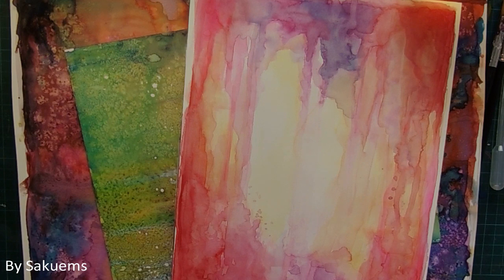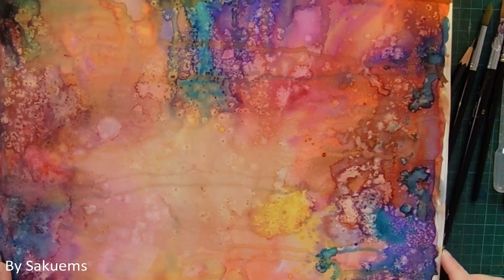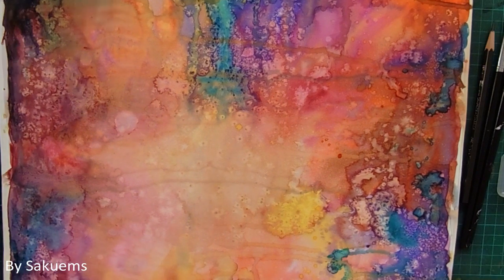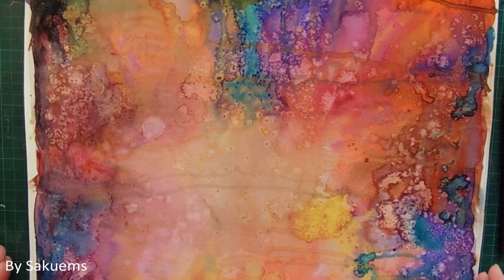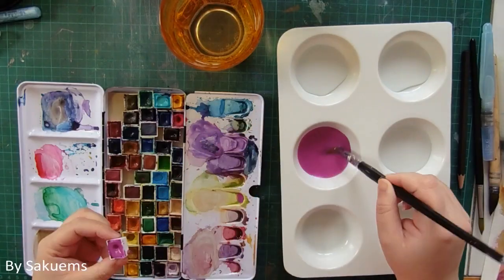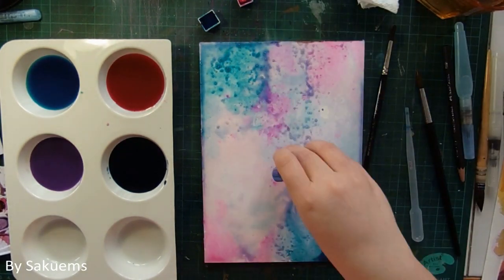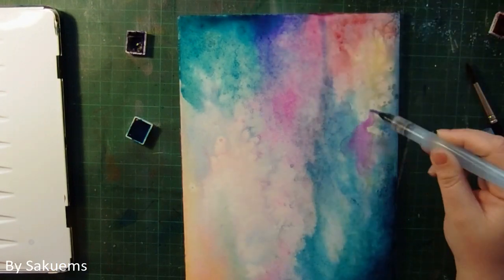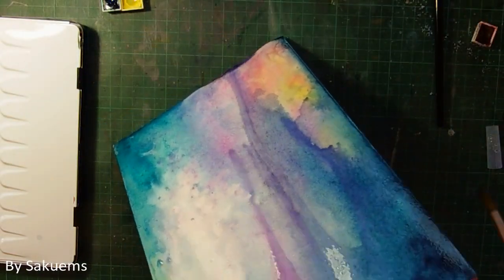✬ EASY Watercolor Background TUTORIAL ✬ Painting techniques for beginners by Sakuems